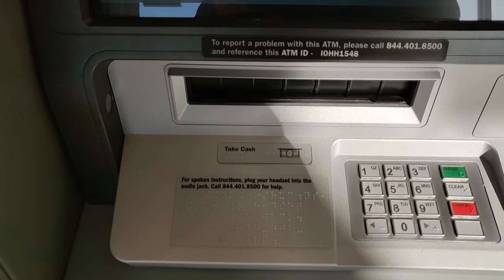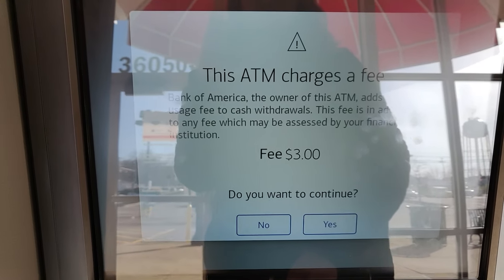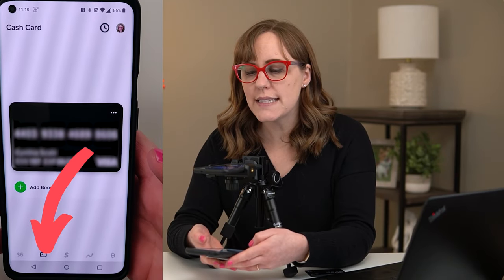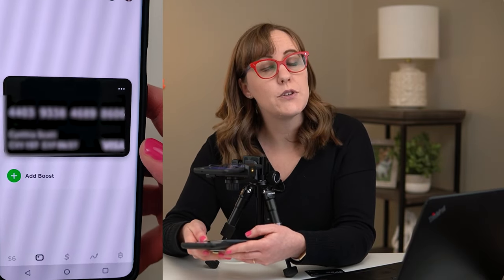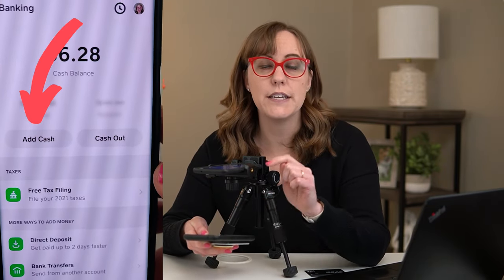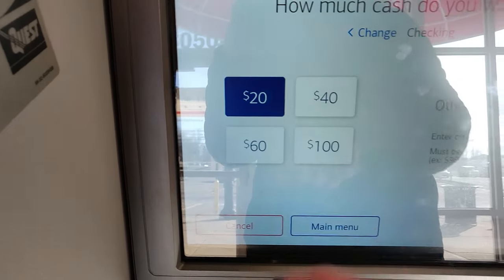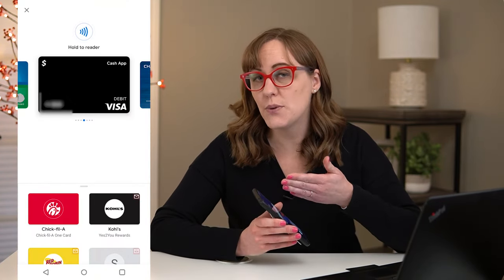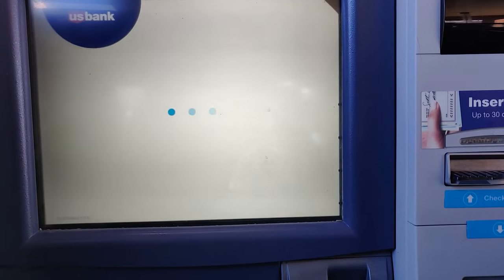How to Use Cash App at an ATM for FREE!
Do you want to withdraw paper cash from your Cash App account at an ATM? I'll tell you everything you need to know, including 2 tricks to get cash with NO FEES.

Chapters:
0:00 Using Cash App at an ATM
0:12 Cash App ATM Fees
0:35 Cash App ATM Limits
0:49 Before you go to the ATM
1:50 How to Use Cash Card at ATM
2:30 Using Cash App at ATM without a Card
3:08 How to use Cash App at ATM without fees

Get $10 free by using this link to get the Step App

My YouTube equipment:

My Favorite Things That Make Life Easier: